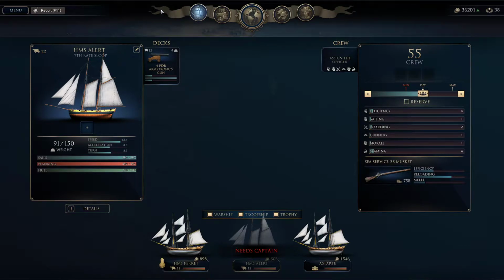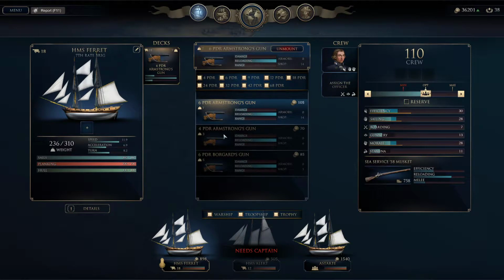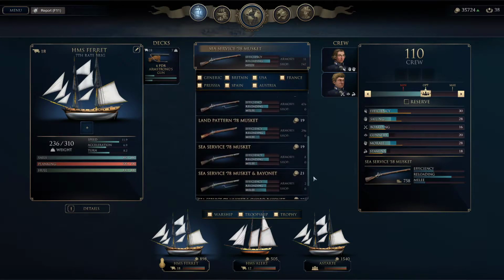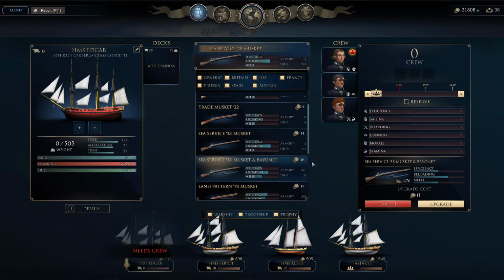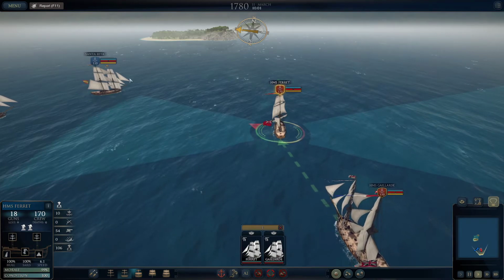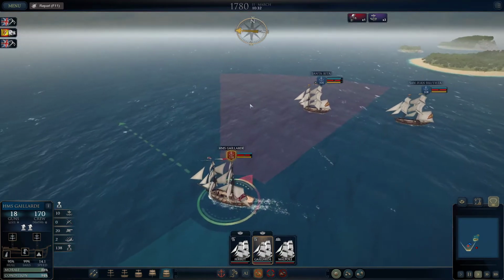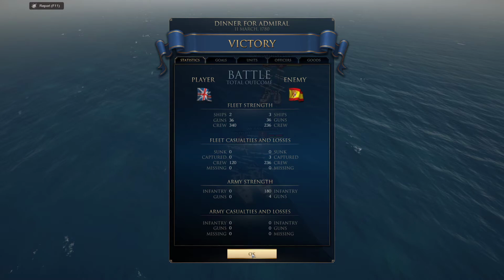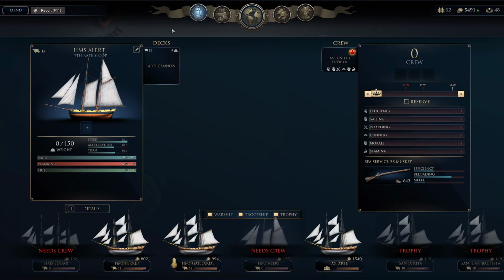Ultimate Admiral Age of Sail part 2 (Dinner for Admiral)